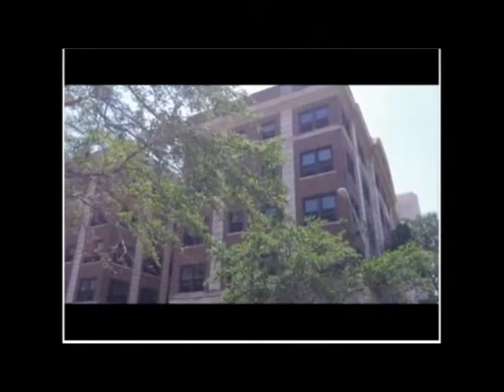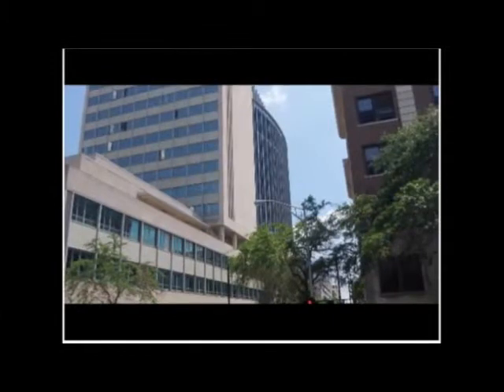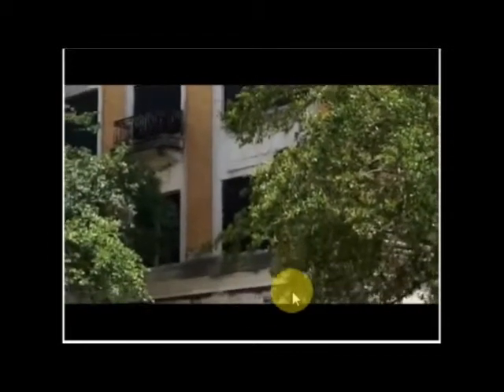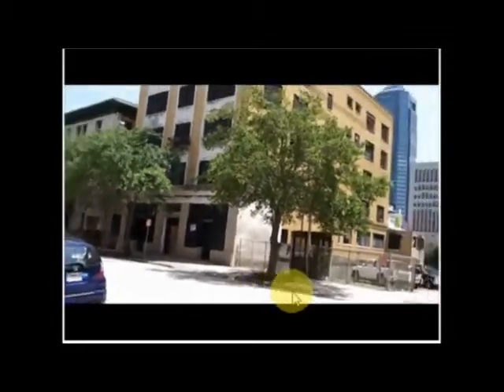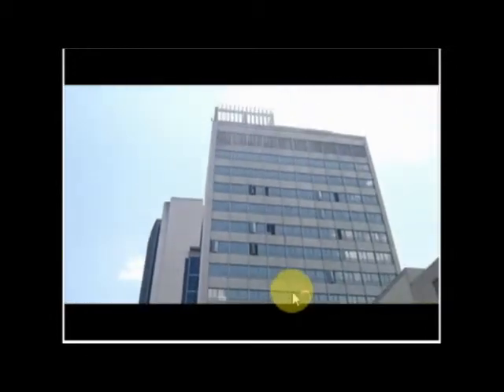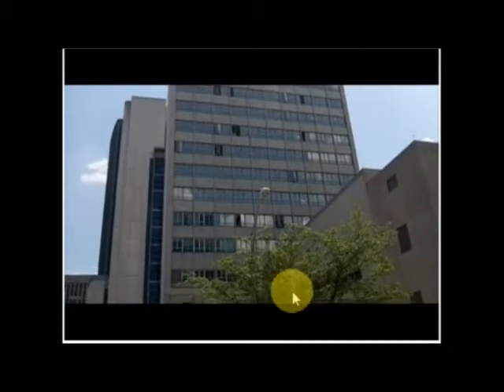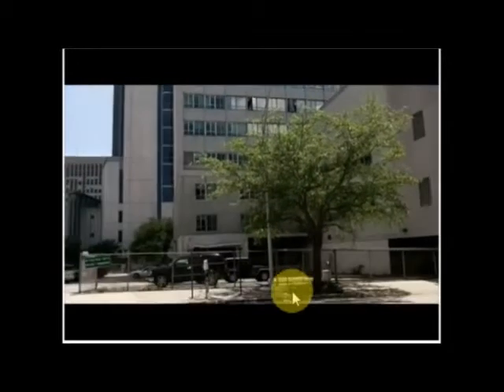Jacksonville History On Julia St. -The Ambassador Hotel,Old Independent Life, The Old Fed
Today on The Left Turn I welcome you to the inaugural episode of the Special Series of Abandoned Jacksonville. I am on Julia Street discussing The Ambassador Hotel and the Old Independent Life Building. Also I talk about the Old Jacksonville Federal Reserve Building on Hogan St.
On Sundays at 1PM Enjoy Left Turn Live! On Livestream